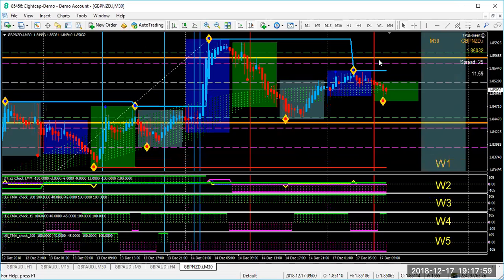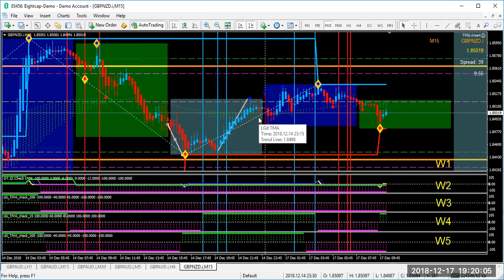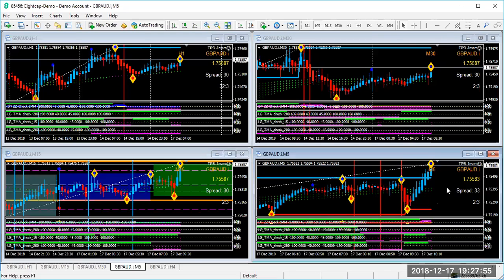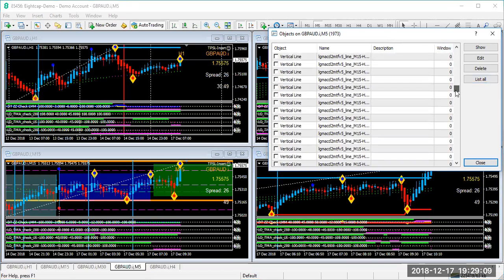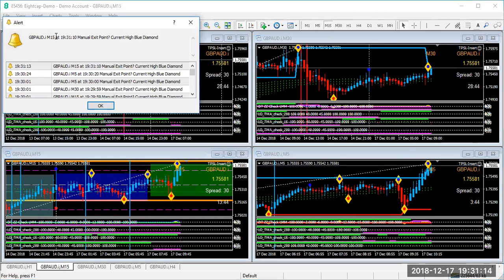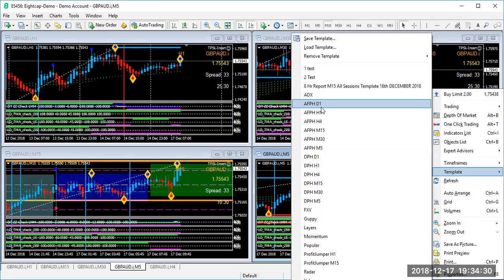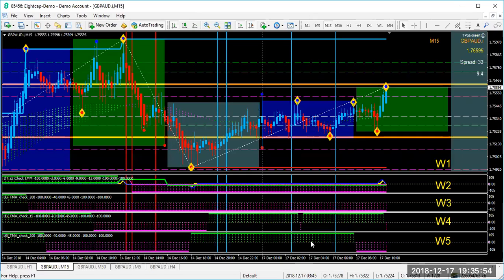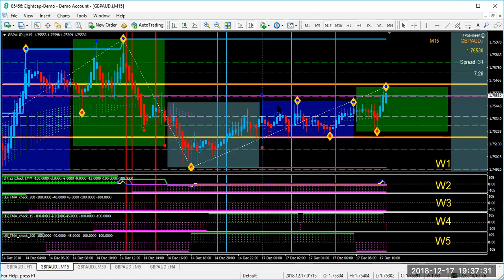Webinar 17th December 2018 Born To Live Free